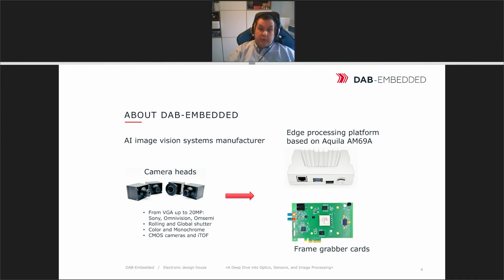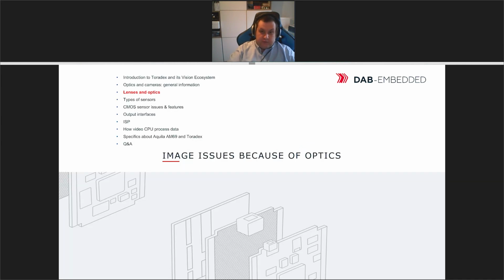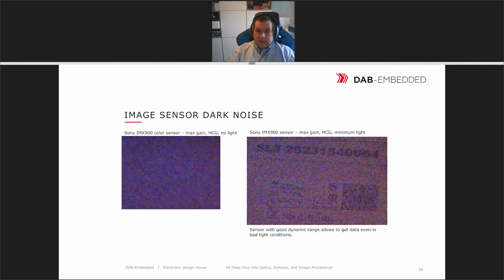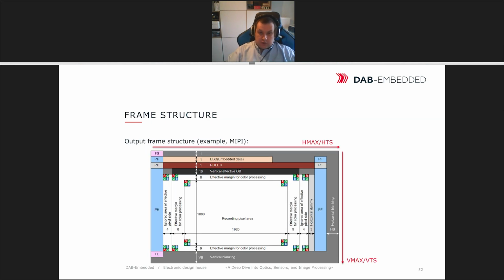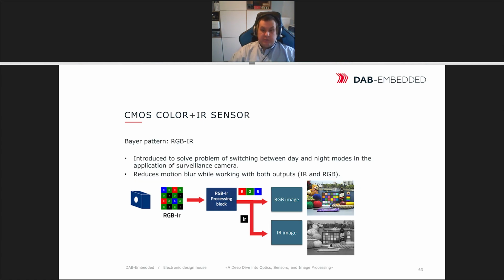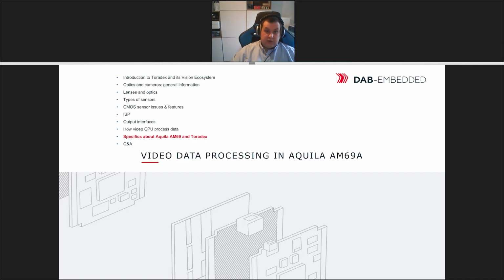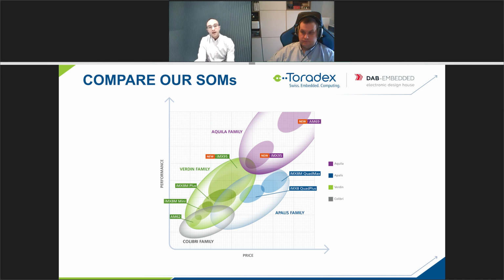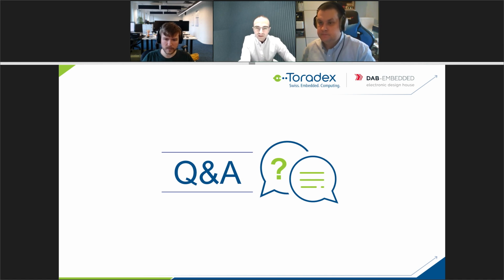Unlock the Power of Embedded Computer Vision: A Deep Dive into Optics, Sensors, and Image Processing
Toradex has developed a comprehensive ecosystem of camera solutions to meet a wide range of customer needs. We rigorously test the compatibility of our partners' peripherals with our products and provide reliable documentation to help developers accelerate their projects.

Join us and our partner, DAB-Embedded, for an in-depth exploration of optics, cameras, and image processing for embedded systems. Whether you're an experienced engineer or a newcomer to embedded vision, this webinar will provide valuable insights into the world of cameras and how to leverage them for optimal system performance.

We'll cover the fundamental principles of lenses, sensors, and the evolution of camera technology, as well as the challenges around image quality and how to overcome them. Gain a deeper understanding of imaging sensors and their impact on image capture and processing. Additionally, we’ll guide you through camera interfaces and video pipelines, helping you implement efficient solutions for your embedded vision systems.

Key Takeaways
 -  Master the fundamentals of optics and sensors: Understand lens properties, sensor architectures, and common image quality challenges.
 -  Explore advanced image processing techniques: Learn key techniques like demosaicking, 3A algorithms, and noise reduction to elevate image quality.
 -  Optimize camera interfaces and video pipelines: Discover best practices for integrating cameras with embedded systems and streamlining video data processing.

This session will equip you with the knowledge and tools to design and implement robust, high-performance embedded vision systems.

00:00:03 Introduction to the webinar
00:02:17 Key takeaways
00:02:40 About DAB-Embedded
00:03:38 Optics and Cameras
00:06:57 Lenses and Optics
00:13:36 Sensors
00:30:22 CMOS
00:32:10 Output Interfaces
00:34:40 Camera ISP - Image Signal Processor
00:39:02 Demo
00:41:12 How video CPU process data
00:43:24 Introduction to Toradex
00:44:29 Introduction to Torizon
00:45:16 Product Portfolio
00:46:35 Camera Ecosystem
00:48:10 Q&A